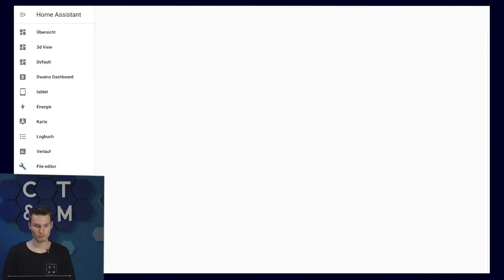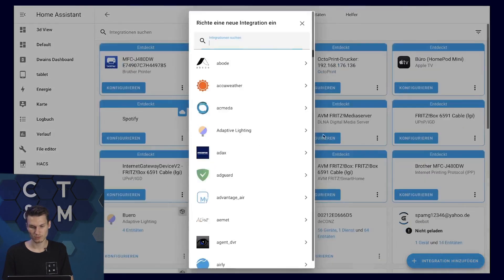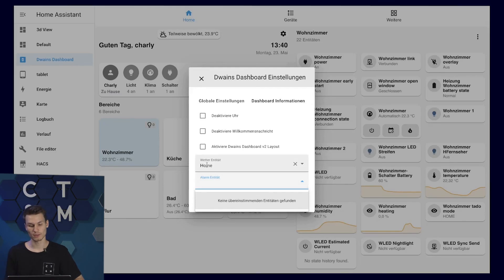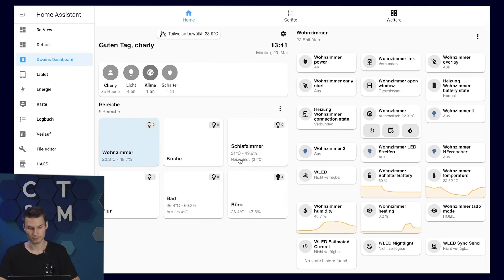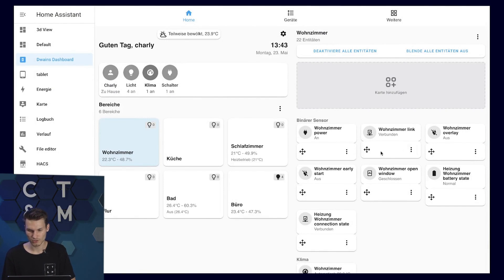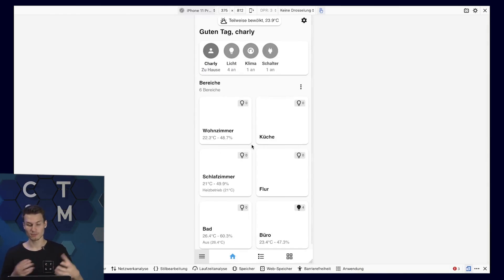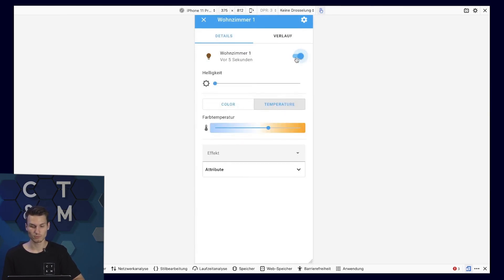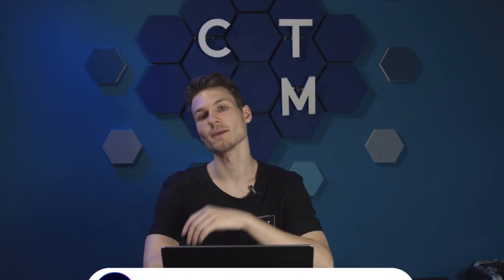Home Assistant Automatic Dashboard - Dwains Dashboard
Home Assistant is known for providing a quick overview of your smart home. However, with many devices, it can quickly become overwhelming. Dwains Dashboard aims to solve this issue and offers a nice overview, especially for mobile devices.

• Social Media!

• Support